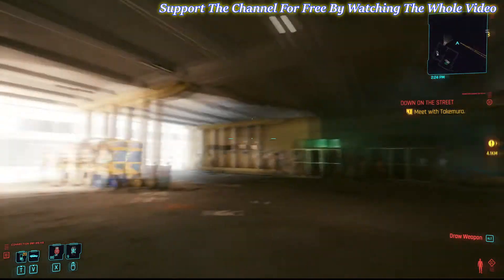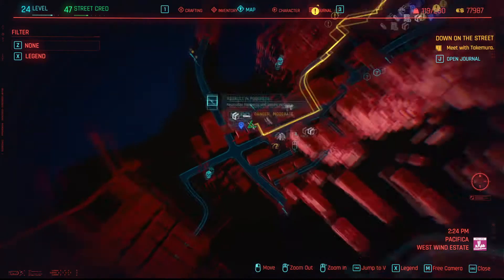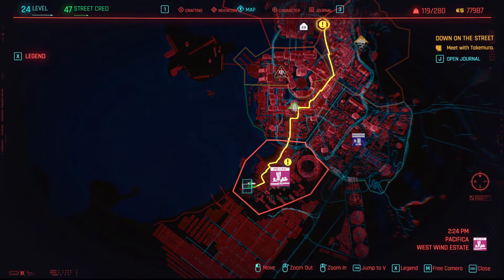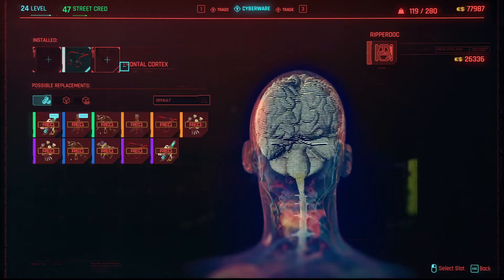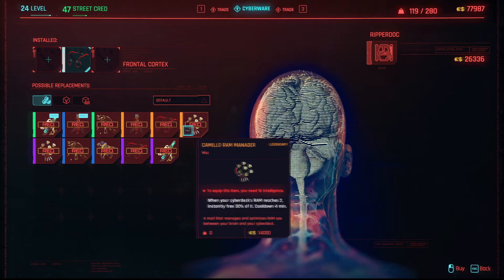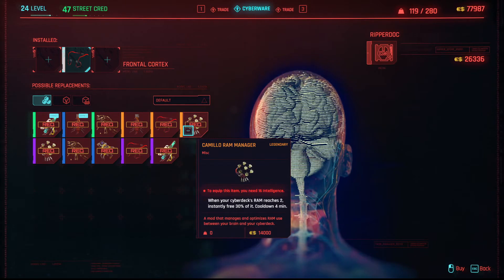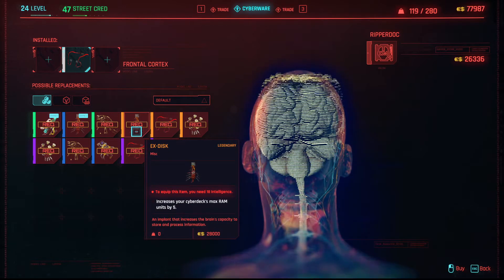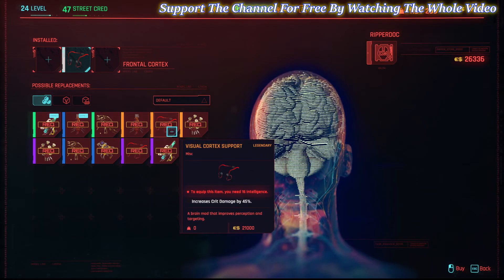Cyberpunk 2077 - LEGENDARY Frontal Cortex Cyberware Location (Quicktips)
where to find LEGENDARY Frontal Cortex Cyberware Location in cyberpunk 2077